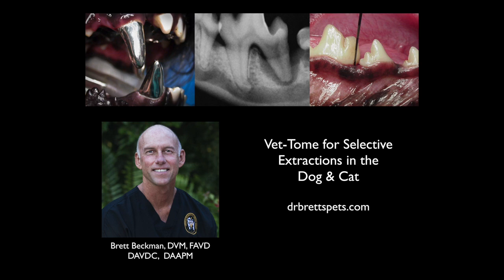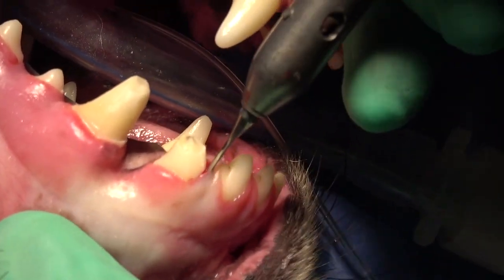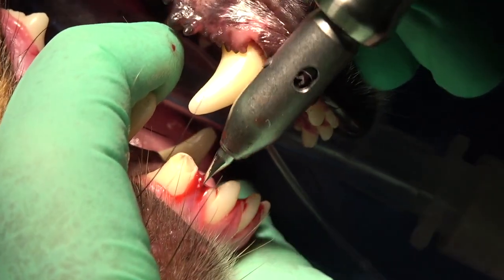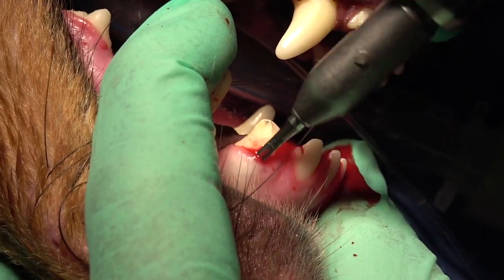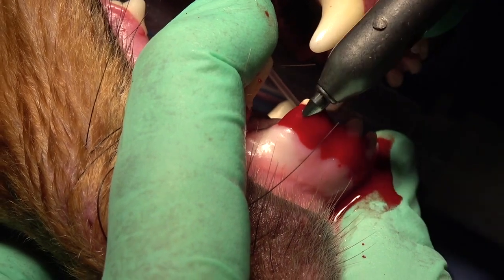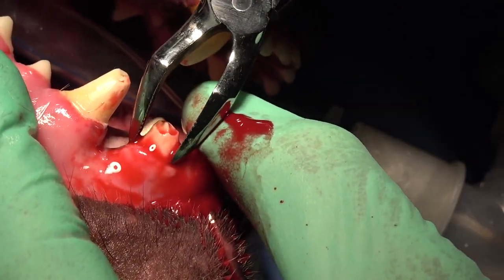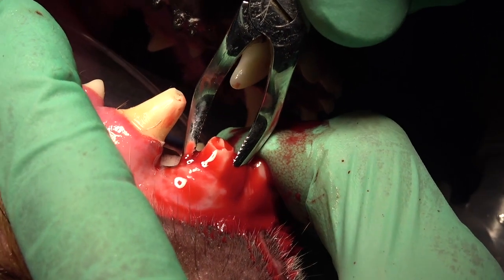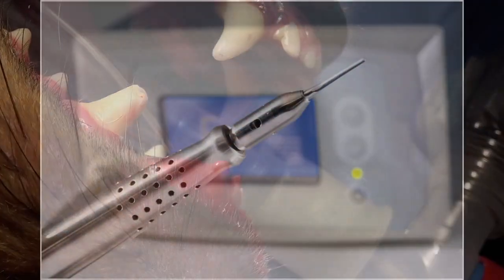Vet Tome Video - Why It's BEST for Lateral Incisors In The Dog & Cat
In this video, Dr. Brett discusses Vet-tome for Selective Extractions in the Dog & Cat.

Vet tome is a mechanical periotome that can be used in dogs and cats for selective extractions. Discover why it’s extremely handy for lateral incisors.

▶Get 2 Fantastic Days of Intense Surgical Instruction to Master Surgical Instructions